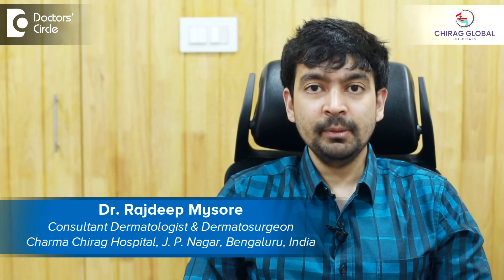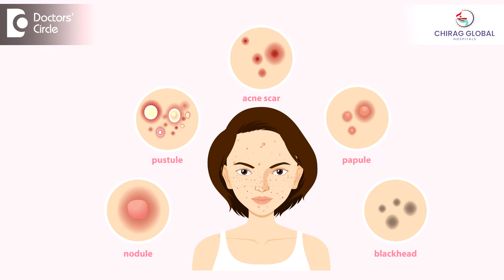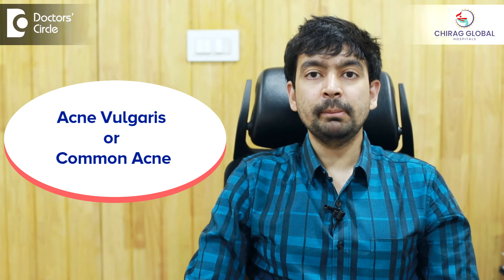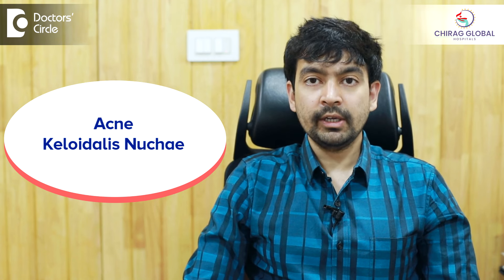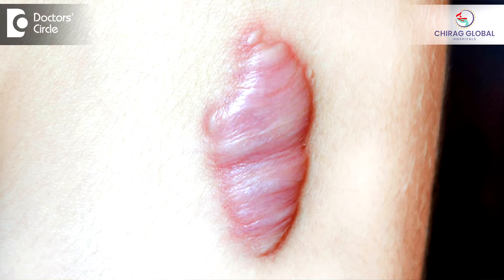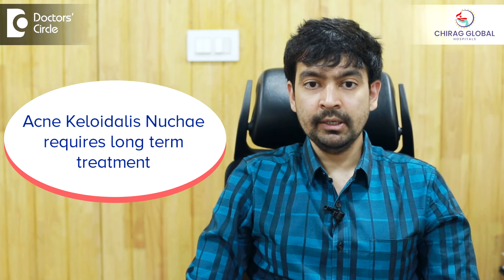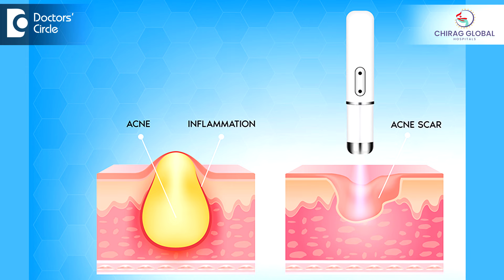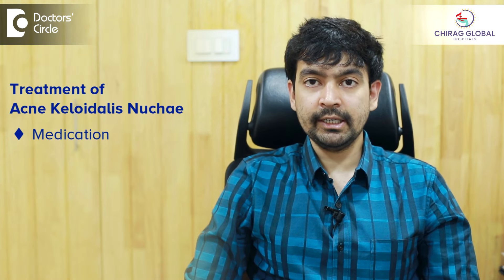Pimples on Neck/Back of head | Acne Keloidalis Nuchae Treatment - Dr.Rajdeep Mysore| Doctors' Circle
Dr. Rajdeep Mysore | Phone 📞 + (Online & in-person appointment can be booked online or by call) Consultant Dermatologist & Dermatosurgeon | Charma Chirag Hospital, Bangalore, India
There are a lot of conditions affecting the skin. The commonest being acne. Acne is nothing but pimples and acne can be of different types. So the common pimples what we get is called acne vulgaris or the common acne. There are some variants of acne like acne keloidalis nuchae. Acne keloidalis nuchae literally means acne which comes on the neck. Nuchae means neck and keloid is a type of scar that is left by these acne. So you might see pimples which come on the lower part of the scalp and the neck and they leave hard scars over there. So this condition is called acne keloidalis nuchae. Its a recurrent condition. It requires long term treatment. There are several types of medicines like retinoids, antibiotics. There are certain injections which are given for this and lasers like Co2 laser is done to destroy these keloids. So acne keloidalis nuchae has a combination approach to treatment - using medication, using injections and using laser.